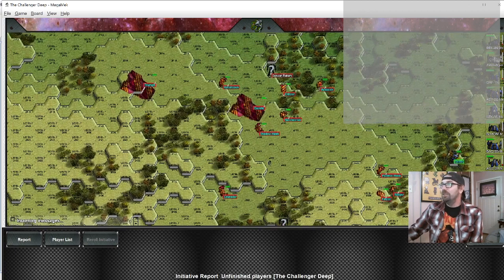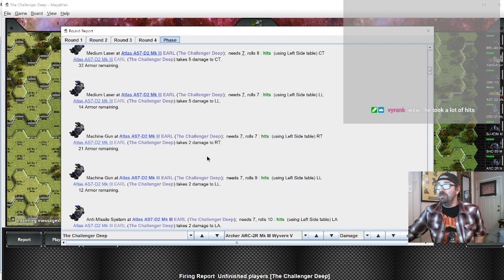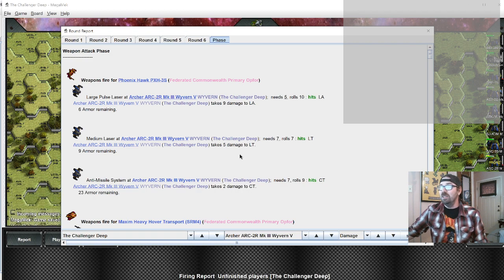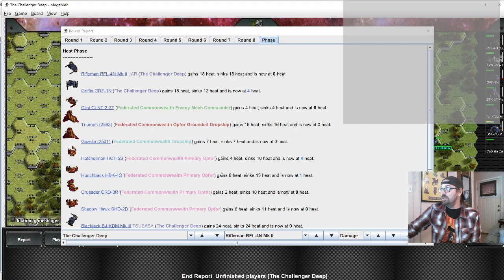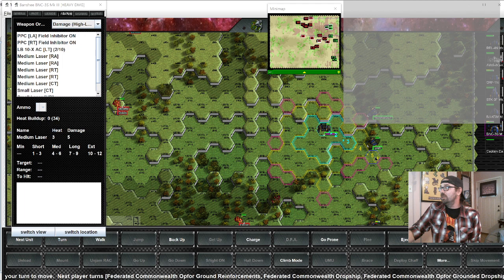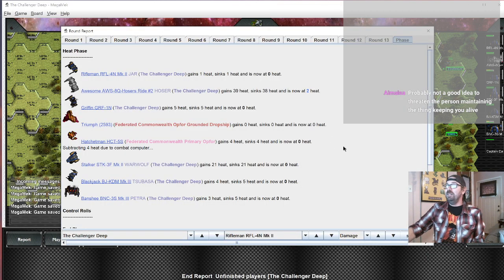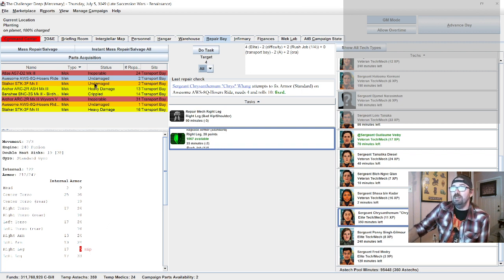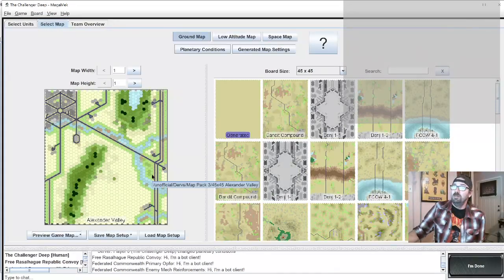MekHQ/MegaMek! The Challenger Deep: Ep 115 - Always Outnumbered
In this episode, we take on not one, but two grounded dropships! How will we fare against such firepower, and what lasting consequences will we face?

To watch me stream MekHQ live, join me Thursdays from 6-8pm Central! Check Twitch for my current schedule, and a link to my Discord server!